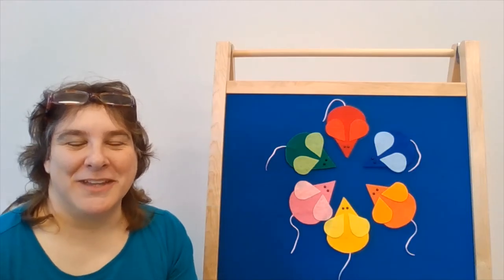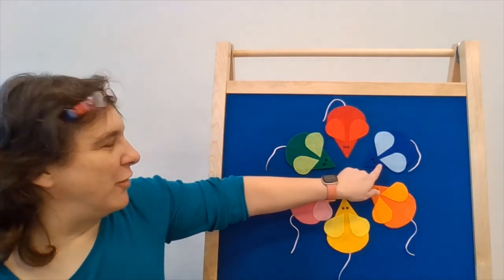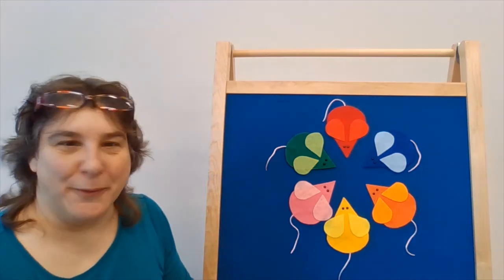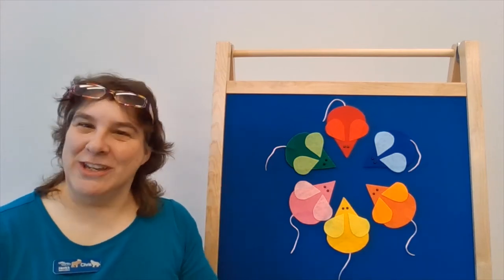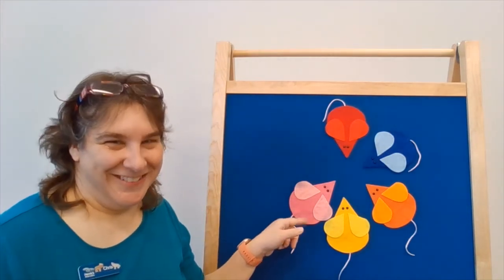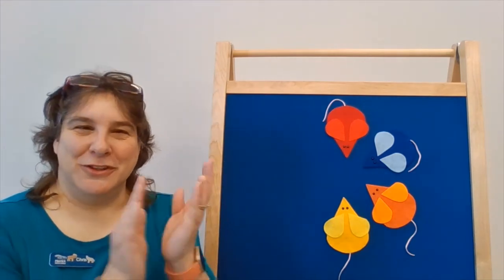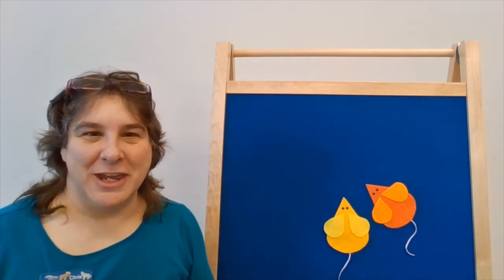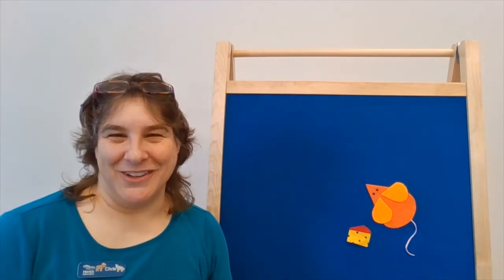Storytime: Ep. 5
This week, we start out with a journey to the moon, then we get ready to play in the snow with the Snowy Pokey, practice our counting, pop some popcorn, learn about names of colors in Spanish with our Mice and Cheese felt game, and end with some gently falling snowflakes.

If you feel like howling like a wolf today, check out Miss Chris reading Little Wolf's First Howling